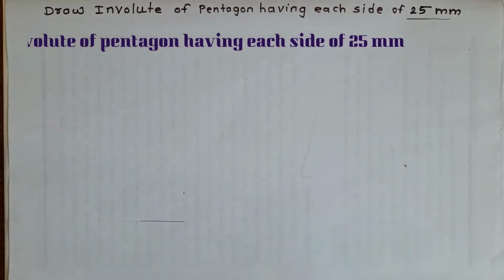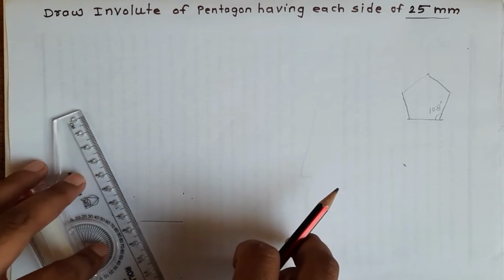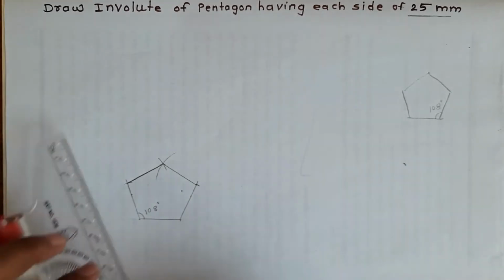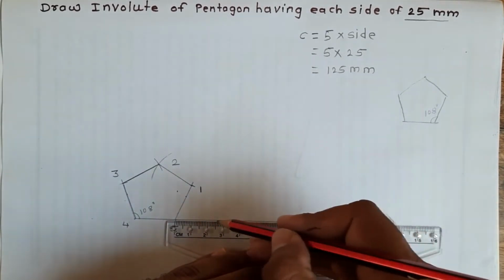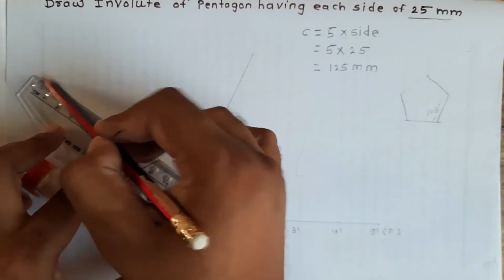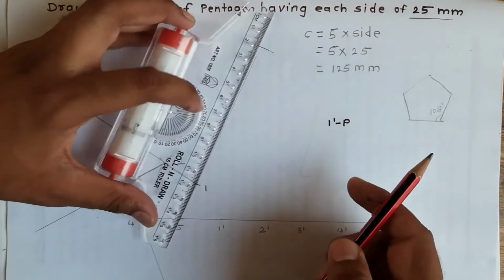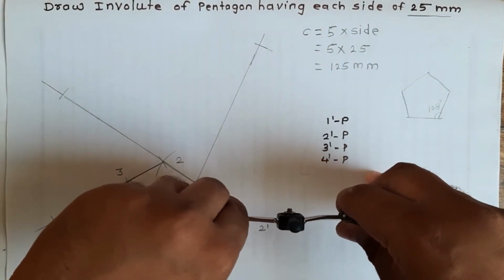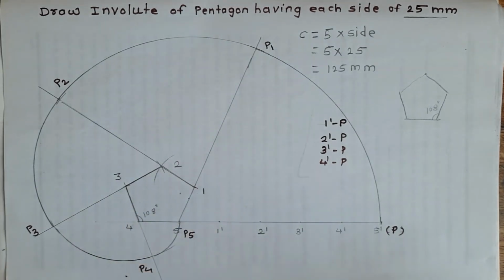ENGINEERING GRAPHICS||EG|| HOW TO DRAW INVOLUTE OF PENTAGON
ENGINEERING GRAPHICS||EG|| HOW TO DA INVOLUTE OF PENTAGON